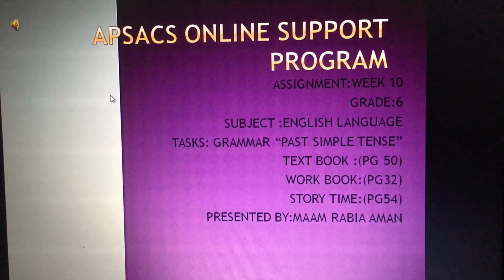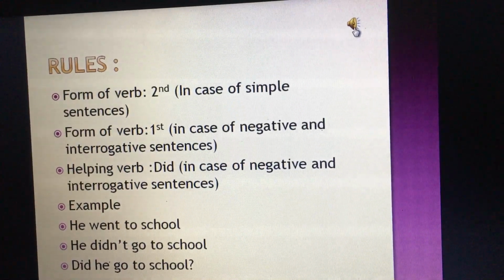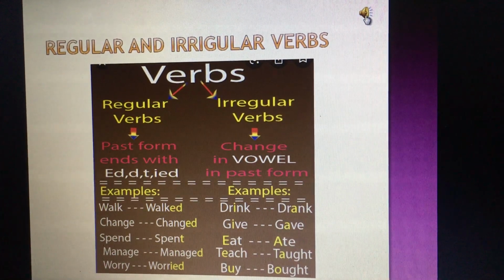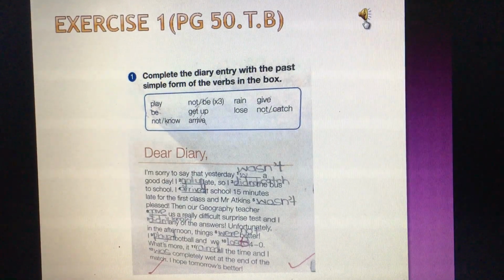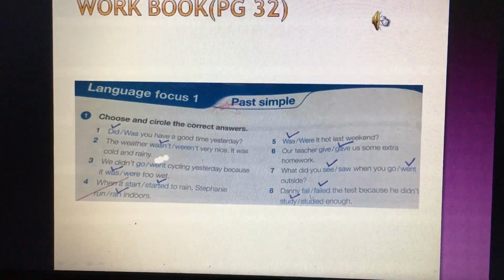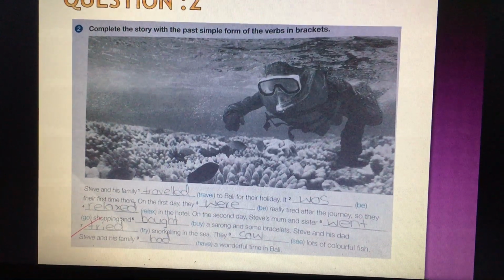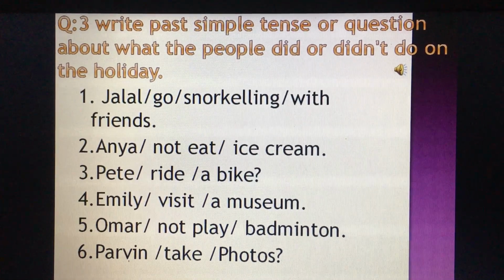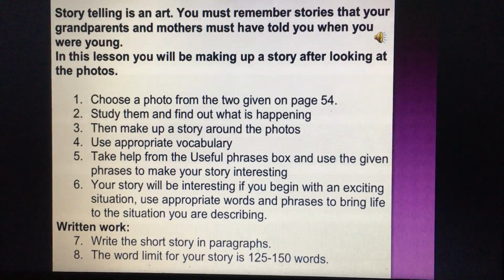English language ppt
Apsacs